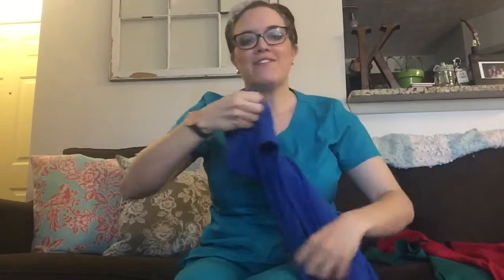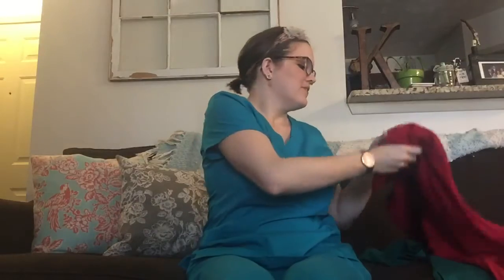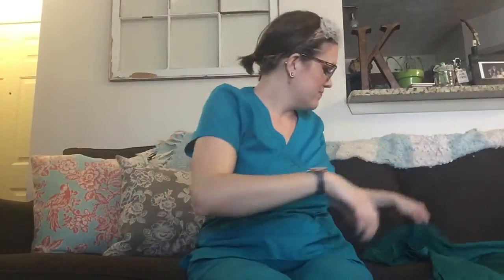Healing Hands Scrubs Review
Facebook.com/yourheartisminern